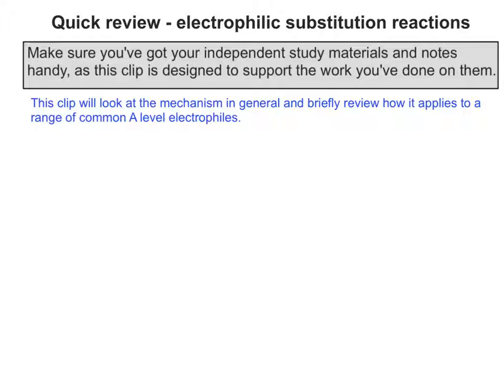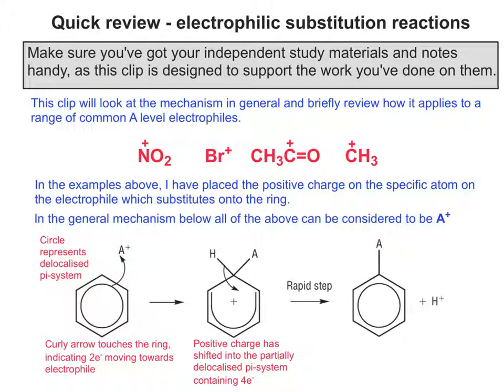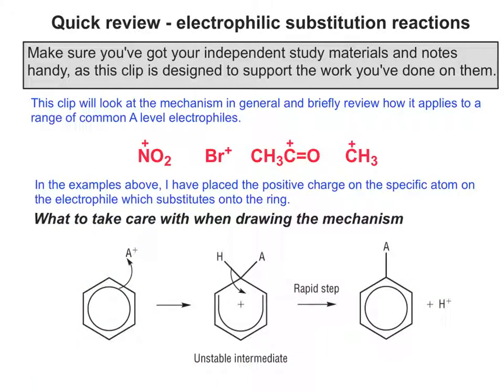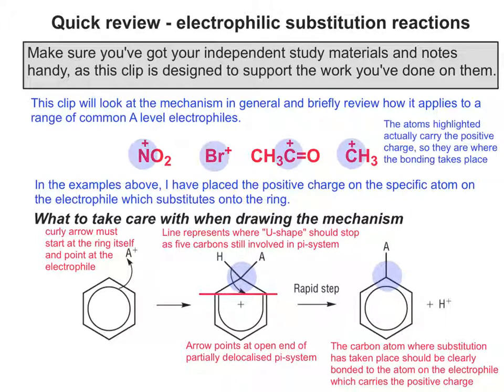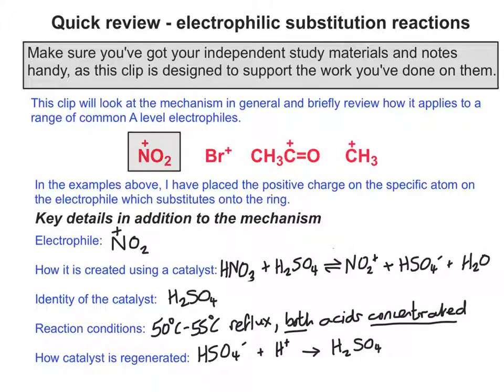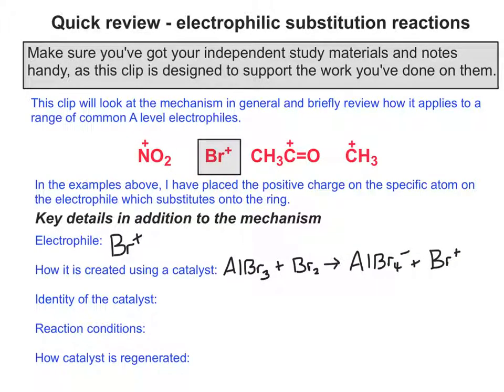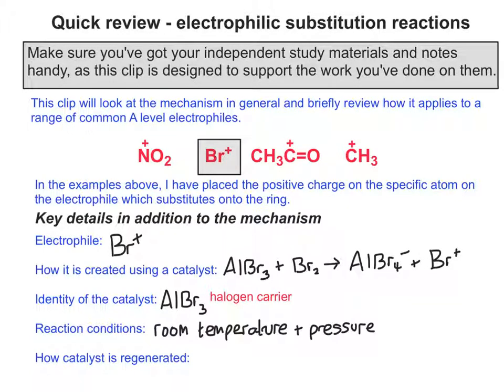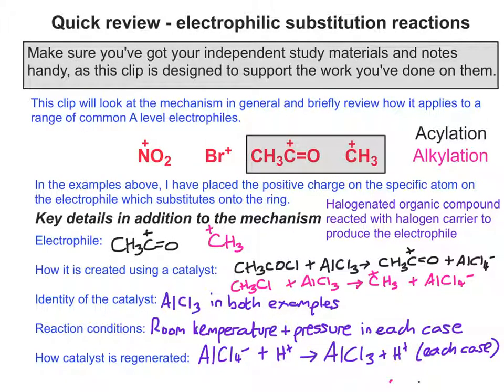Quick review - electrophilic substitution reactions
A short review of the common electrophilic substitution reactions at A level, with a focus on spotting common patterns.